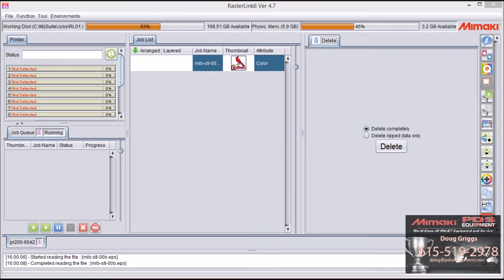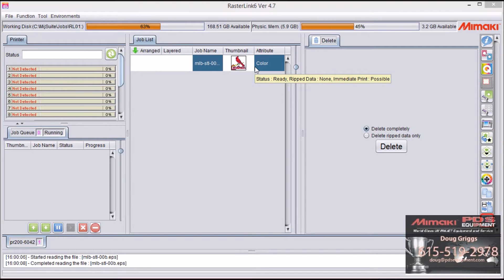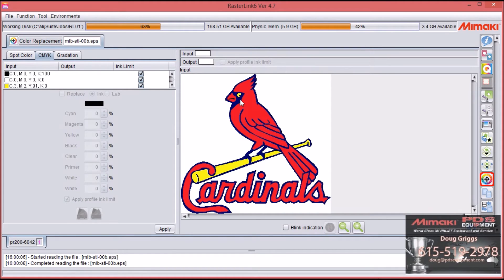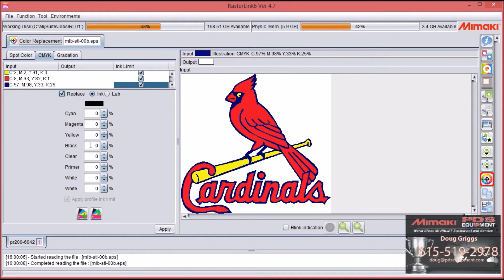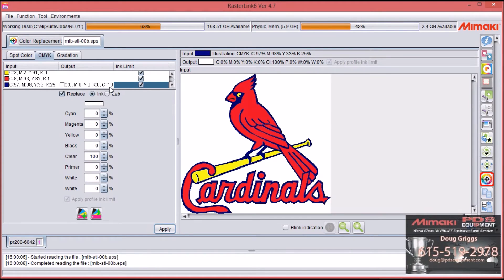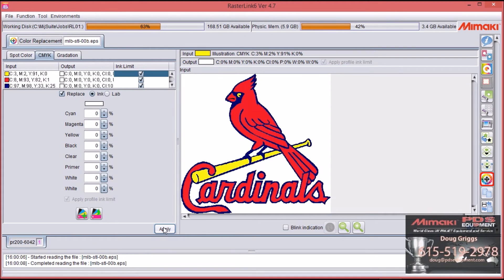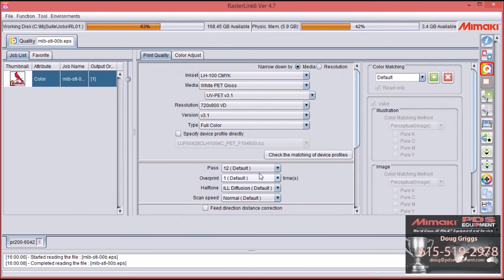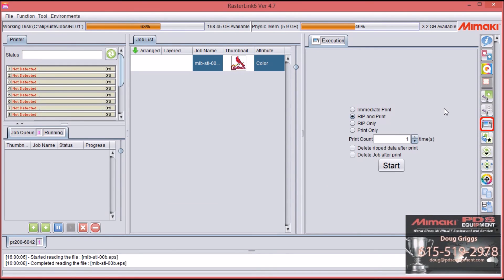Mimaki UV Rasterlink 6 Color Replacement (spot clear) tutorial by PDS Equipment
This is a step by step guide on how we create Spot clear on the Mimaki UV flatbed printer with Mimaki's Rasterlink 6 software.
PDS Equipment is dedicated to making the Mimaki flatbed UV printer more productive in every way we can.